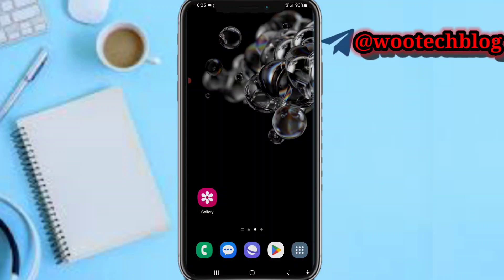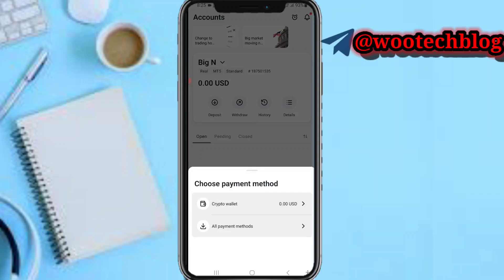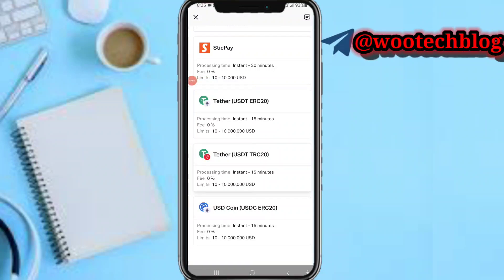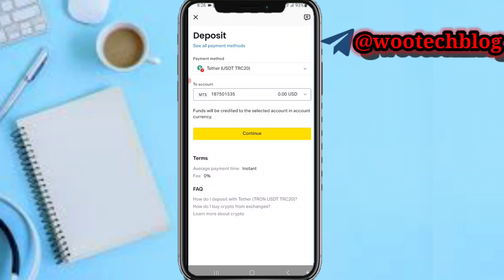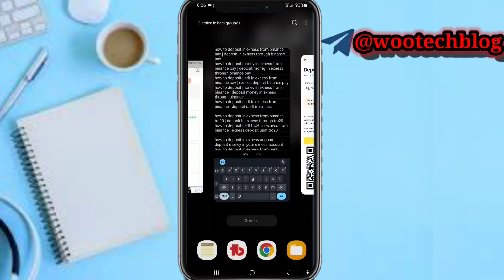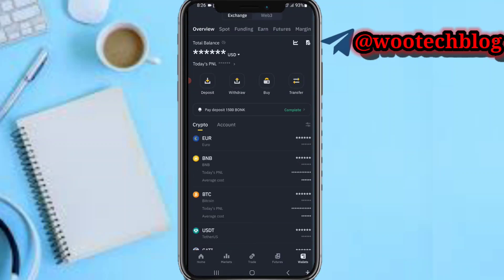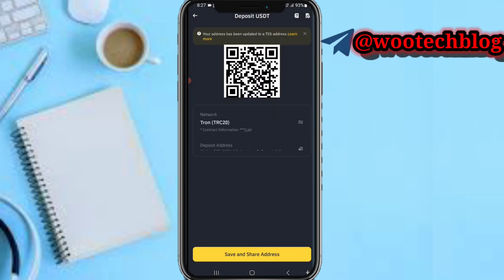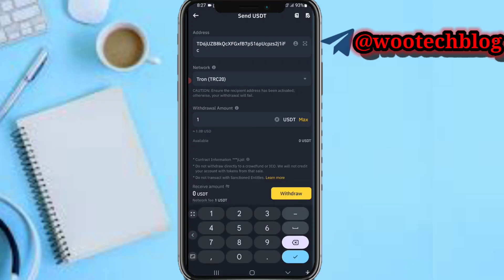How To Deposit Money In Exness From Binance | Deposit Money In Exness Through Binance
Learn how to deposit money in Exness directly from Binance in this step-by-step guide. If you're having trouble funding your Exness account, this video will show you a convenient way to transfer funds from your Binance wallet. We'll walk you through the process of depositing money in Exness through Binance, making it easy for you to get started with online trading.

🎯 Whether you're a beginner or an experienced trader, this tutorial is perfect for anyone looking to simplify their deposit process. Watch until the end to find out how to deposit money in Exness from Binance with ease.

?sub_confirmation=1

Twitter Handle

🔑 Related Keywords 🔑